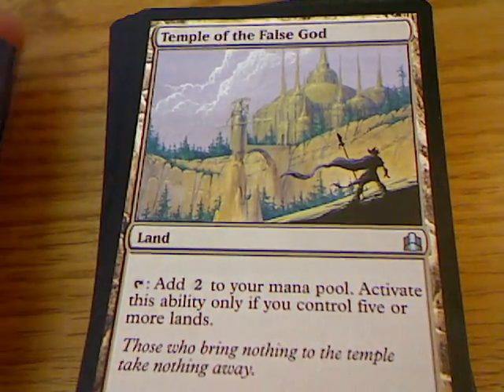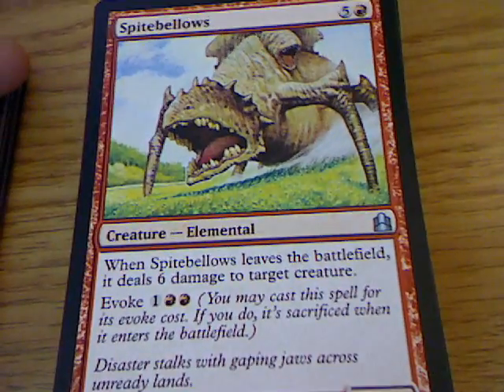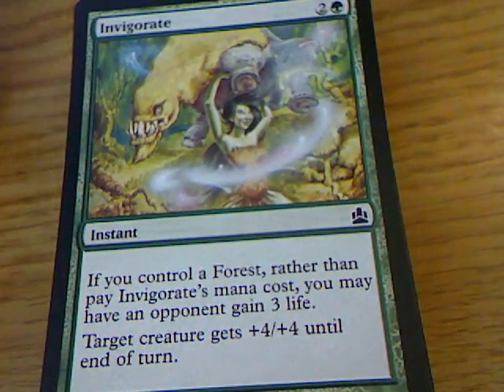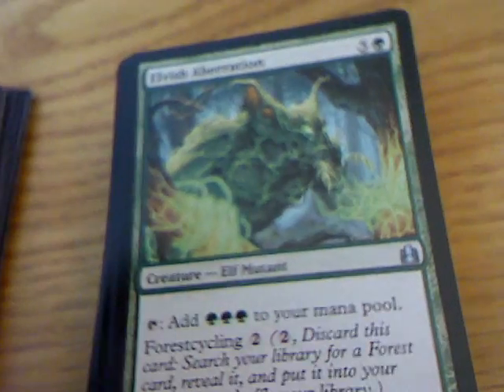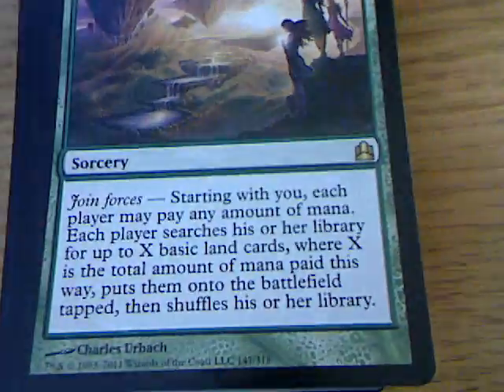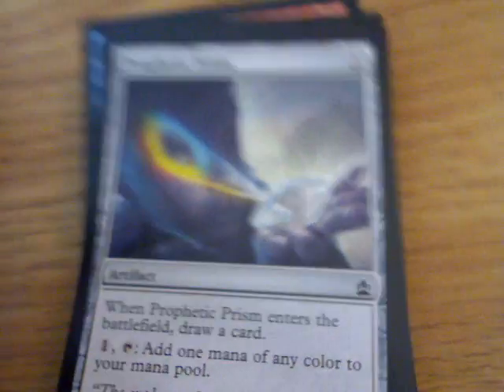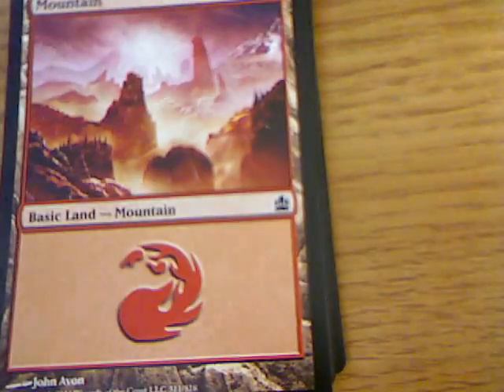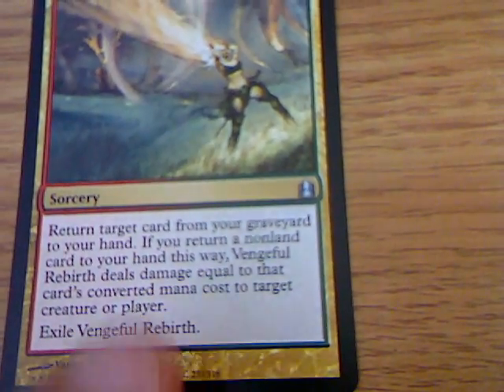Mirror Mastery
Usually the phrase goes "Anything you can do I can do better." Well this time it's "Anything I can do I can do again."